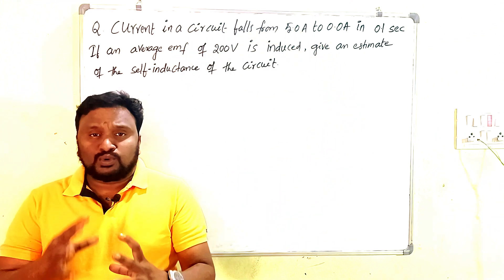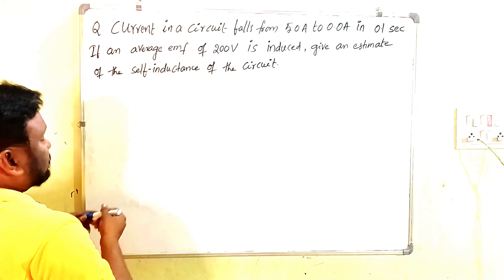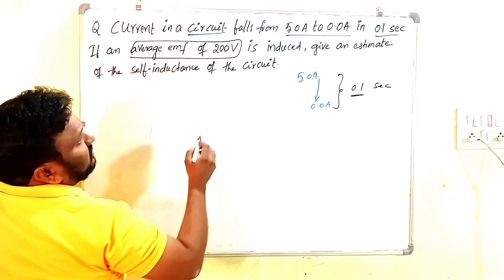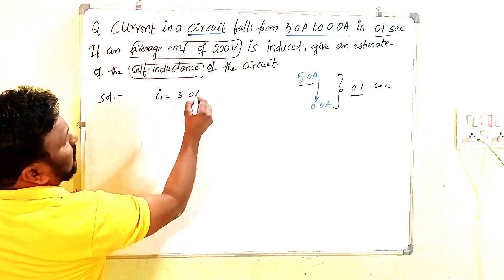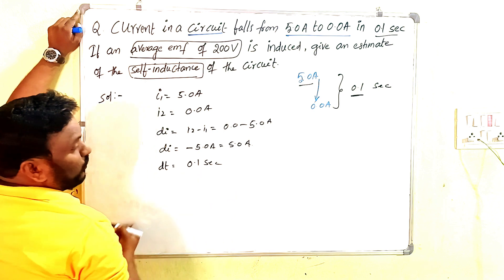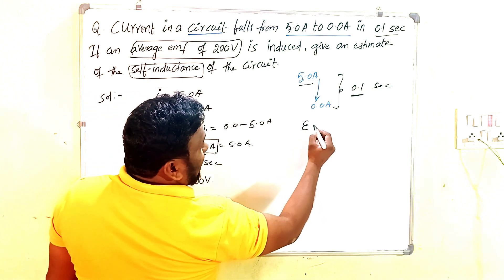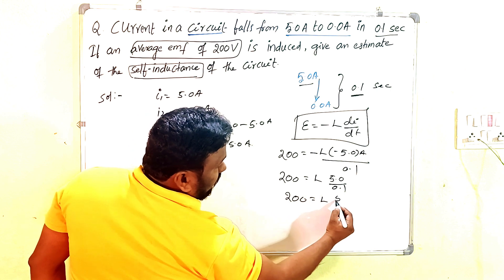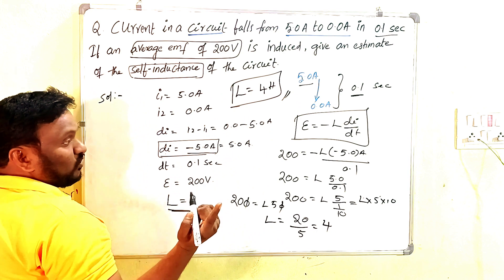Current in a circuit falls from 5.0A to 0.0 A IN 0.1 Sec.if an average emf of200v is induced, give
Current in a circuit falls from 5.0A to 0.0 A IN 0.1 Sec.if an average emf of200v is induced, give an estimate of the self-iinductance of the circuit.